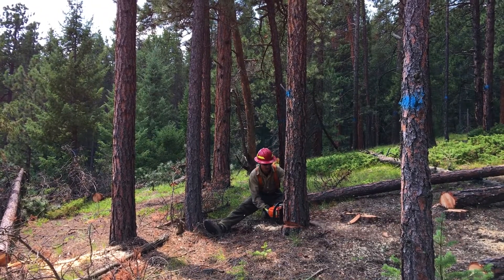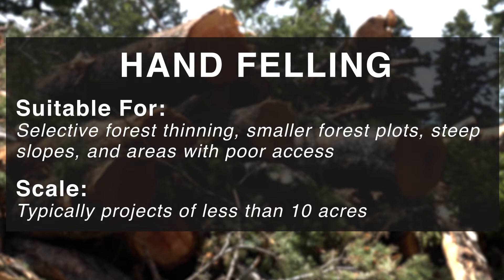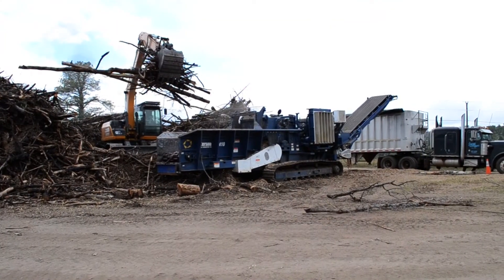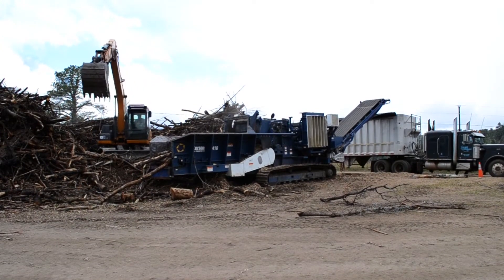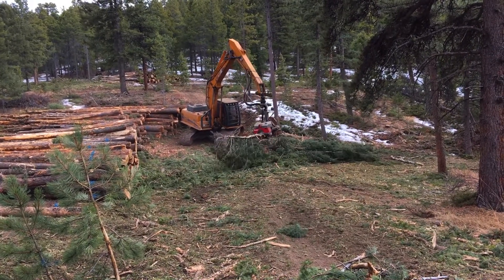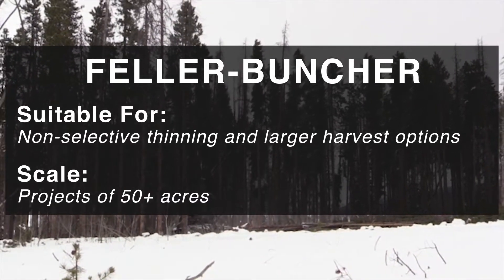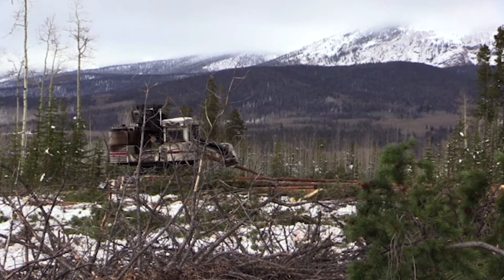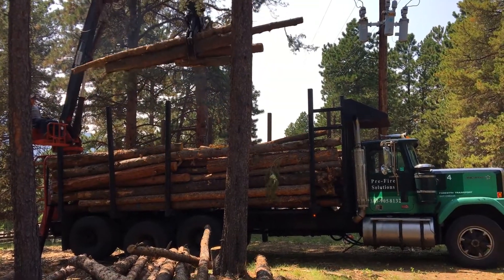CSFS Forest Management Equipment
The Colorado State Forest Service demonstrates the various types of equipment used to conduct forest management activities, including chainsaws, skidsteers/tractors, wood grinders, log skidders, feller-bunchers, forwarders, log loaders and helicopters. Depending on the forest management options selected by landowners, contractors may employ one or more of these equipment types.